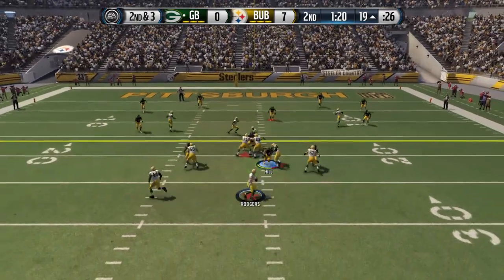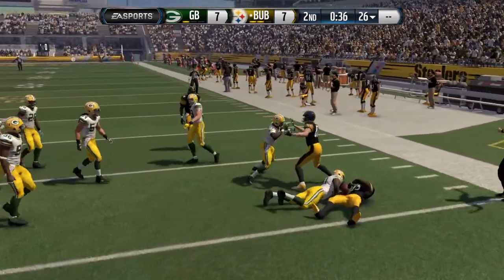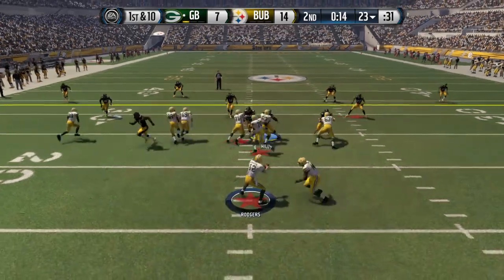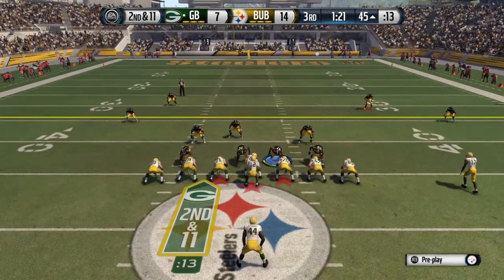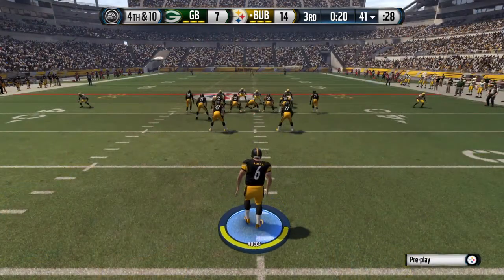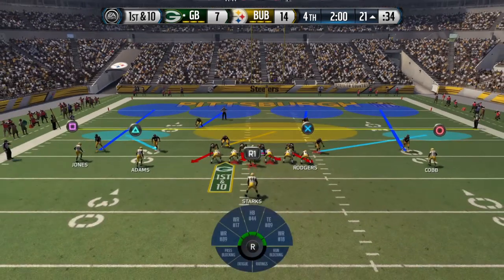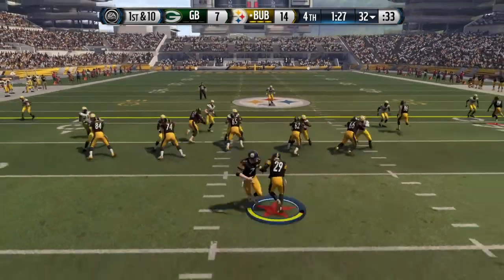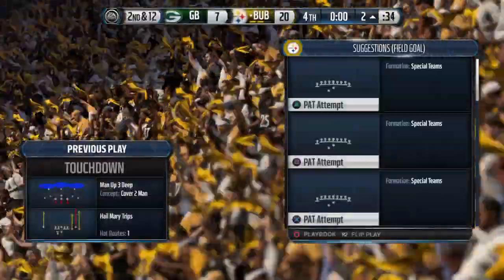Madden NFL 16_20160108235816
Lol how ?@`@